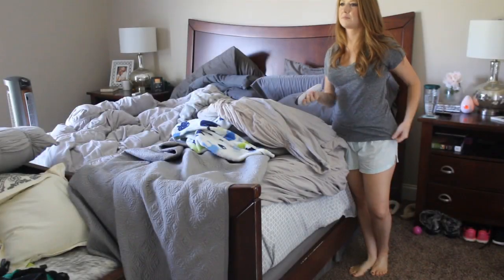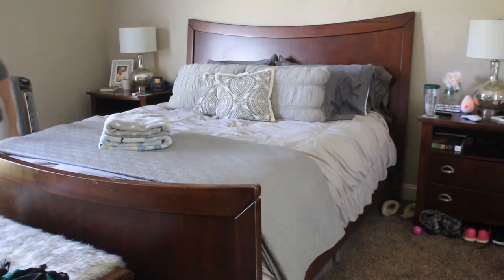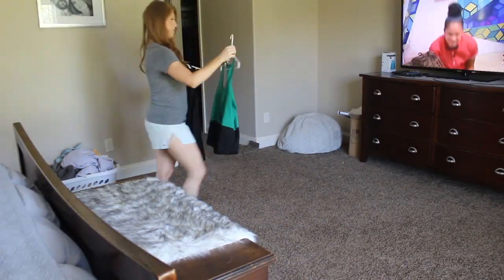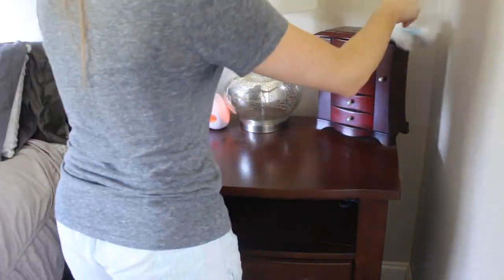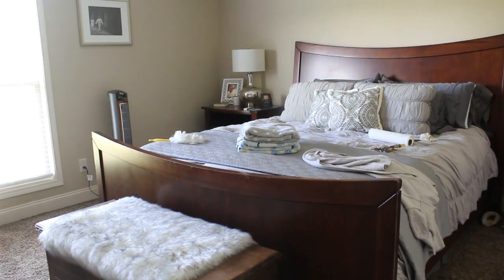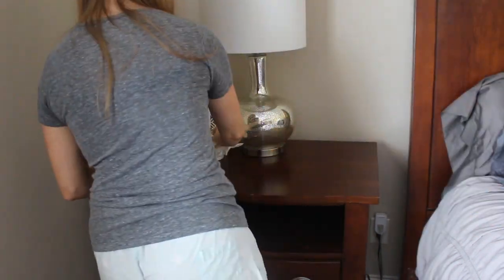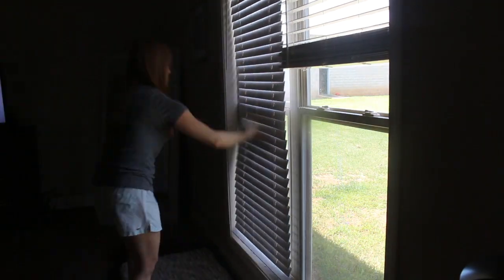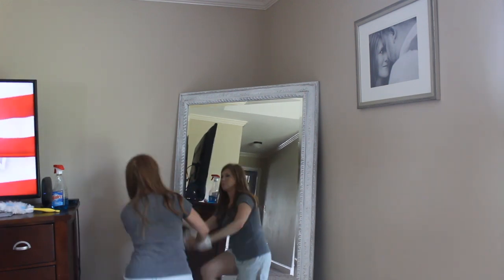EXTREME CLEAN WITH ME // BEDROOM DEEP CLEAN // DENAE LYNN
Hi friends, welcome back!  Today I am sharing with you my weekly cleaning routine for the bedroom (including our master bedroom and toddler's room)!  Hopefully this gives you some extra Monday Motivation!!!

-PRODUCTS MENTIONED/SHOWN-
Shark Stick Vacuum
My FAVORITE Vacuum
Maternity Pillow
Maternity Pillow Cover

Hindsight by Chandler Juliet & JozhBass @jozhbass

Just My Imagination by KSMK @imkosmik

Lost In The Moment feat. Kat Adamou by RUBIKA @rubikaofficial